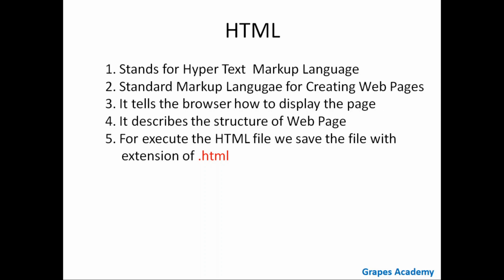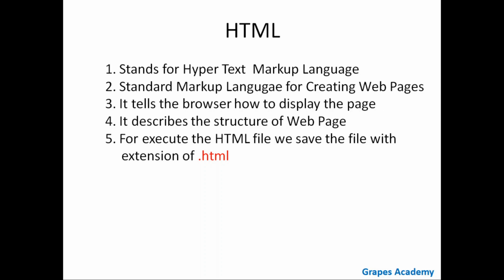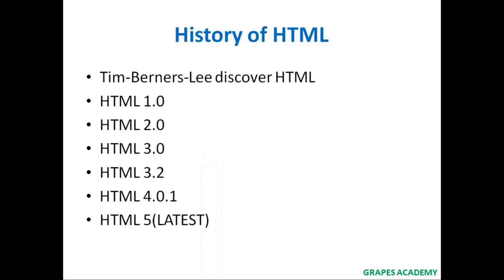Introduction to HTML || HTML Tutorial #1 || GRAPES ACADEMY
In this video i tell you what is html, Introduction to HTML.
1. Stands for Hyper Text  Markup Language
2. Standard Markup Langugae for Creating Web Pages
3. It tells the browser how to display the page
4. It describes the structure of Web Page
5. For execute the HTML file we save the file with
     extension of .html
HISTORY OF HTML
Tim-Berners-Lee discover HTML
HTML 1.0
HTML 2.0
HTML 3.0
HTML 3.2
HTML 4.0.1
HTML 5(LATEST)